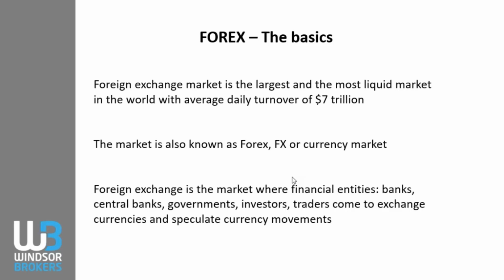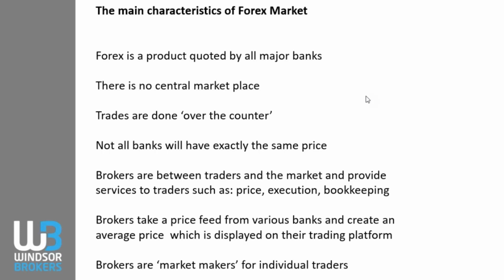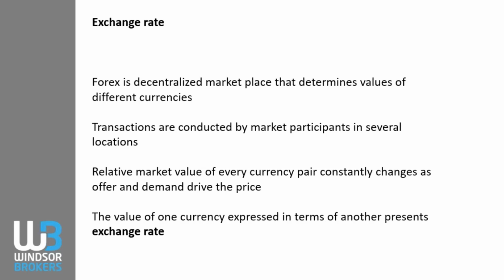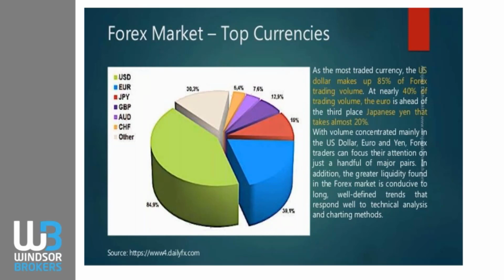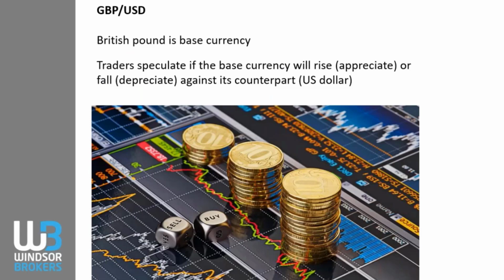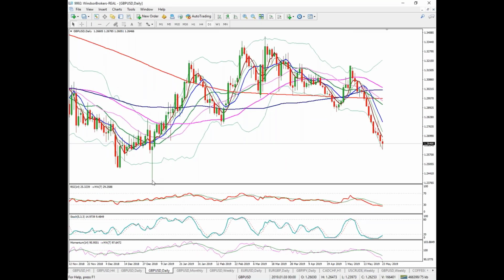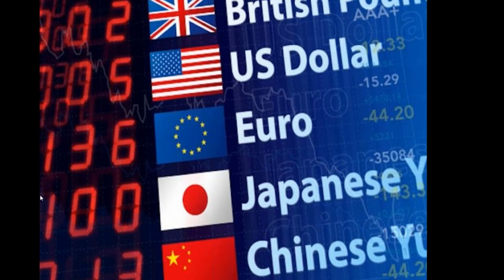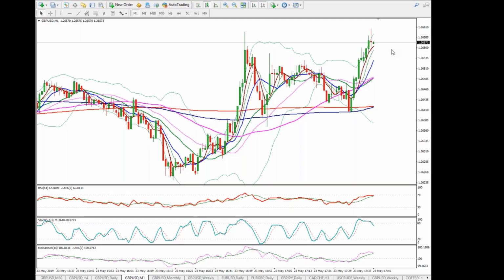Fundamentals of Forex trading - Forex Webinar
Watch our Webinar as we take you through the Forex trading fundamentals that every trader needs to know!